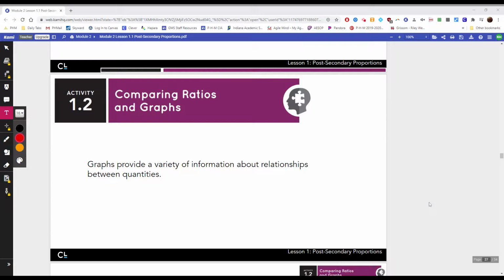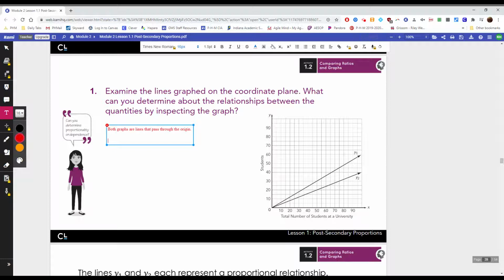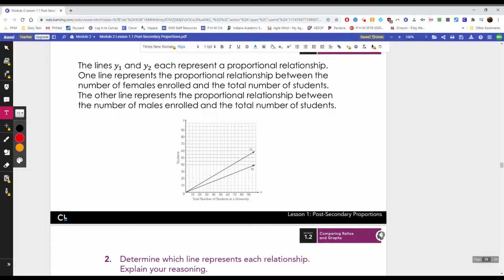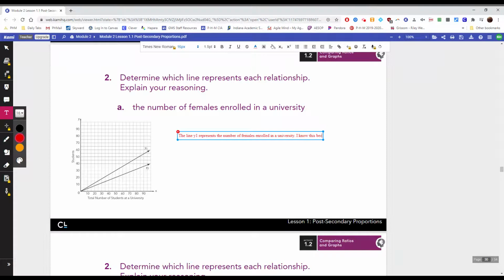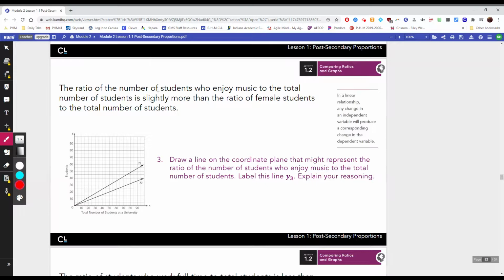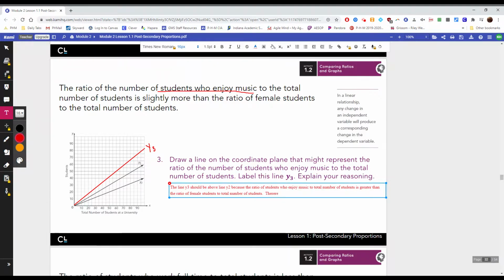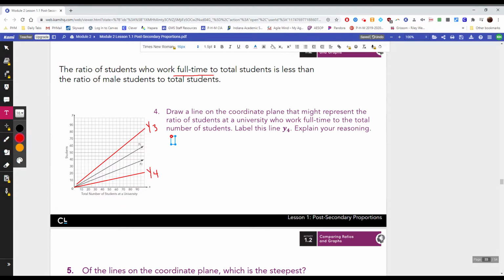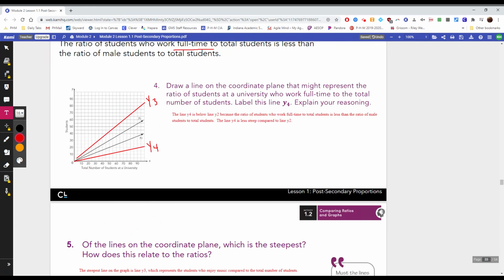Module 2 Topic 1 Lesson 1.1 Activity 1.2 Comparing Ratios and Graphs